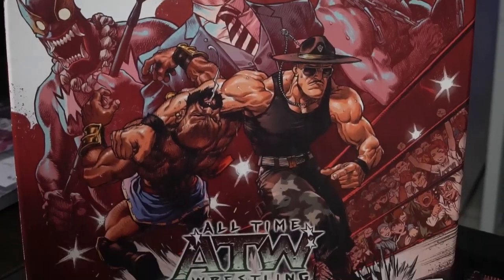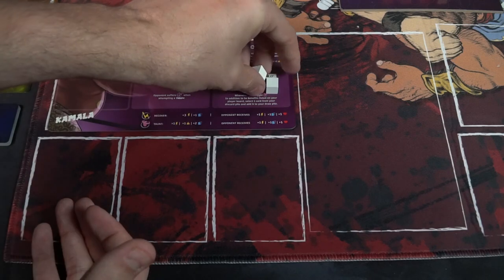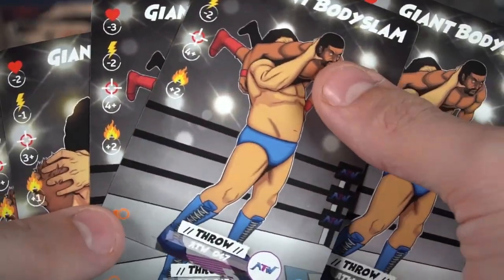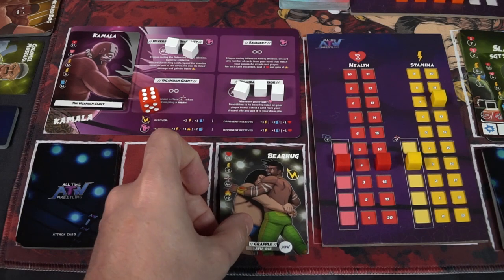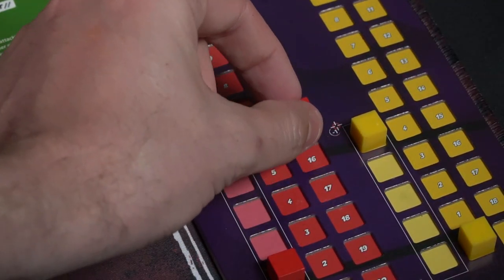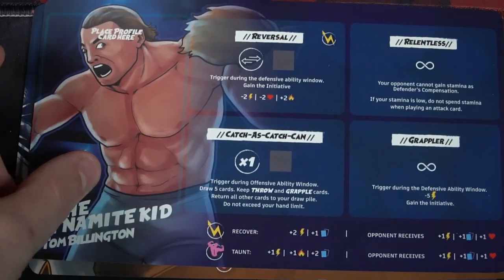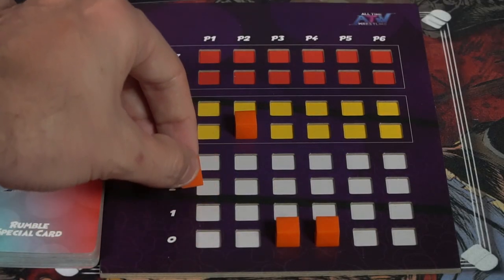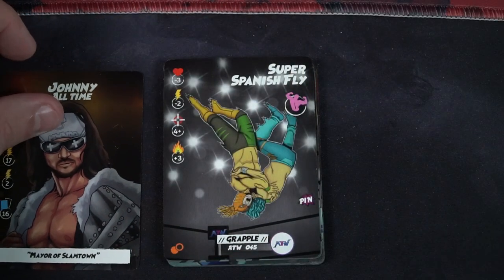All Time Wrestling: Abu Dahbi Rumble - Board Game Review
All Time Wrestling Review by Unfiltered Gamer